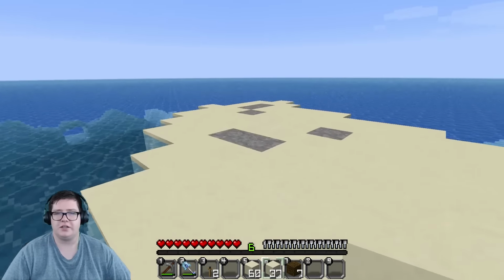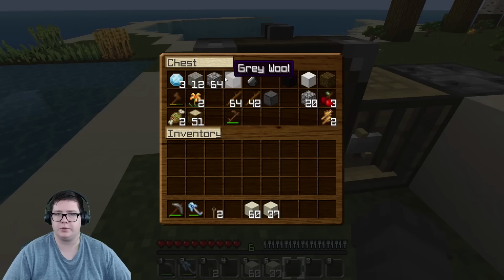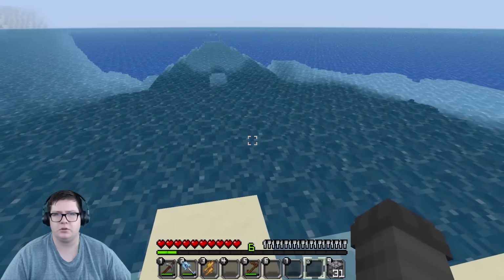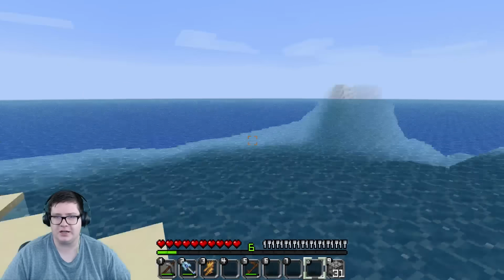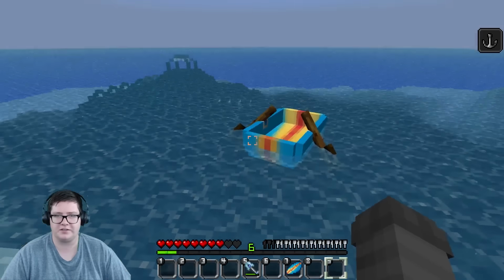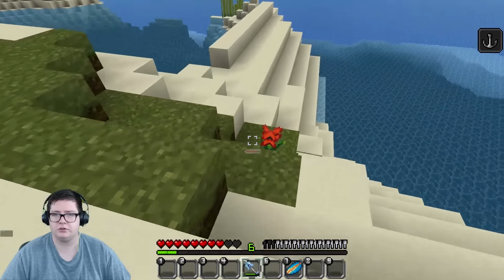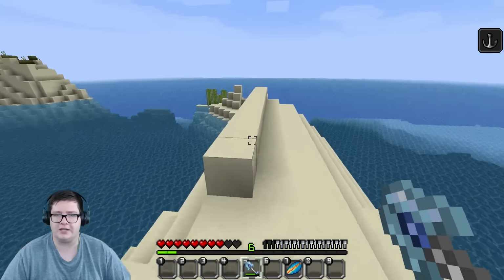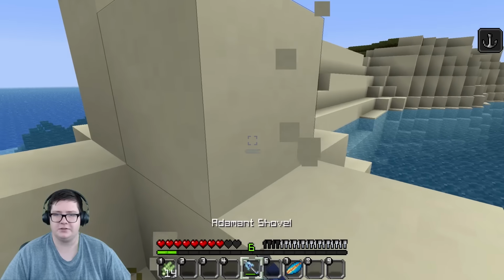Minecraft: Survival Island #4 Dangerous Waters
Stay away from the underwater building of doom! Vile monsters live near it and they are scary AF. Play along with me - Survival Island SEED 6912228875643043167